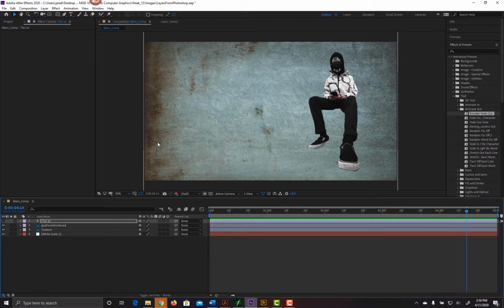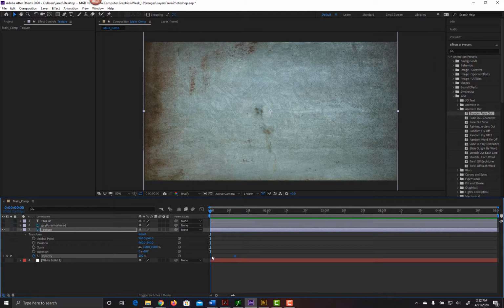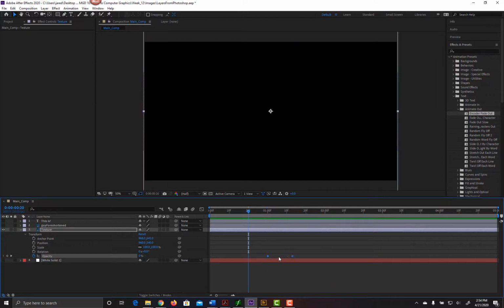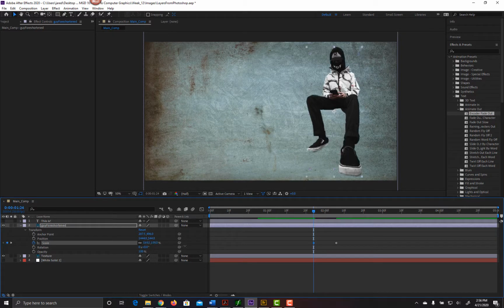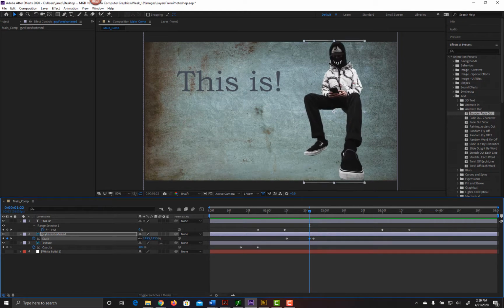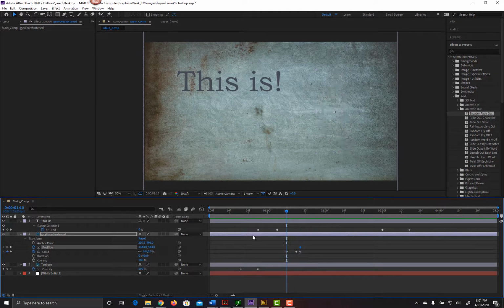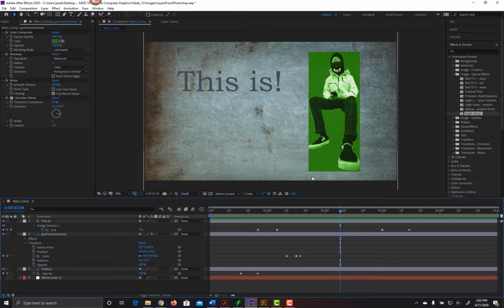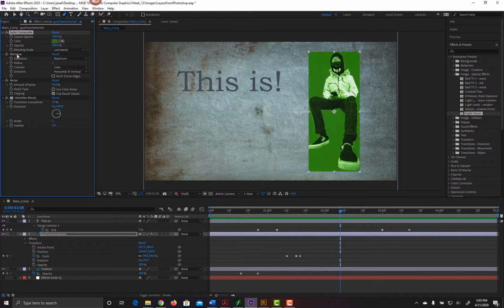Setting KeyframesInAfterEffects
Setting Keyframes on layers in After Effects.